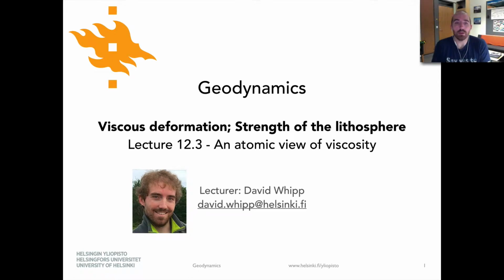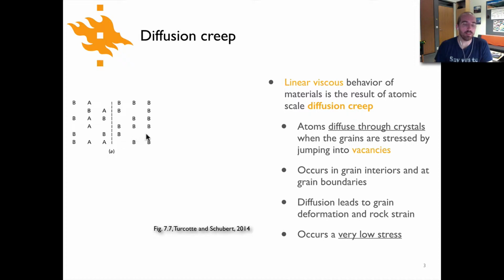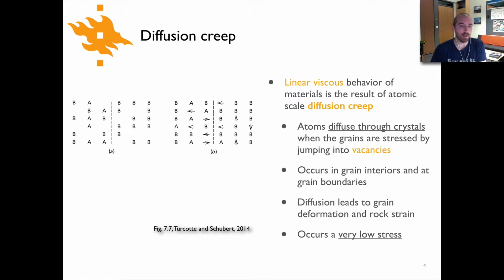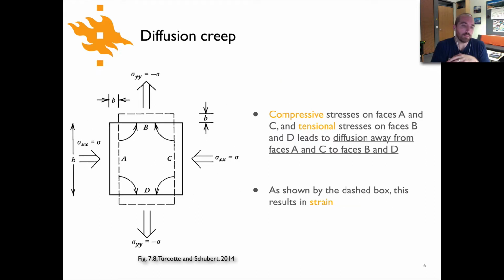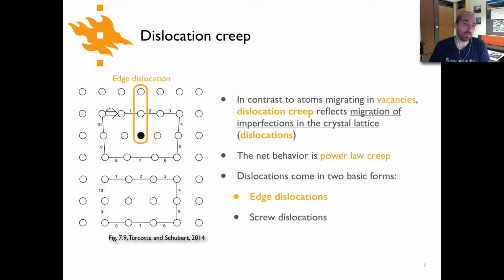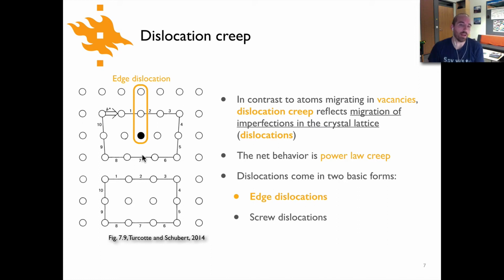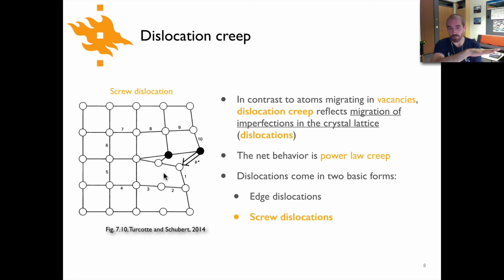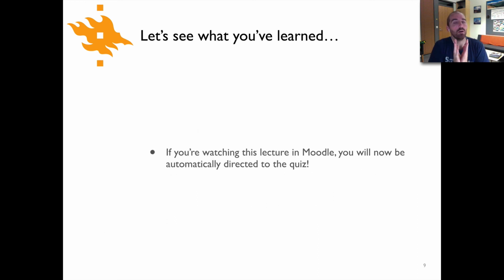Geodynamics - Lecture 12.3: An atomic view of viscosity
Mini-lecture 12.3 - An atomic view of viscosity, part of the topic Viscous deformation; Strength of the lithosphere in the Geodynamics course at the University of Helsinki.